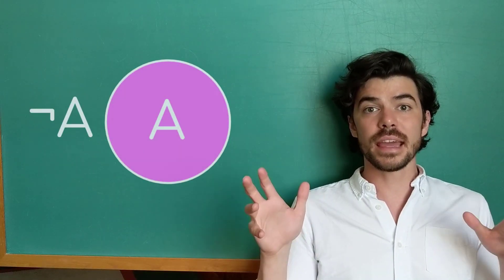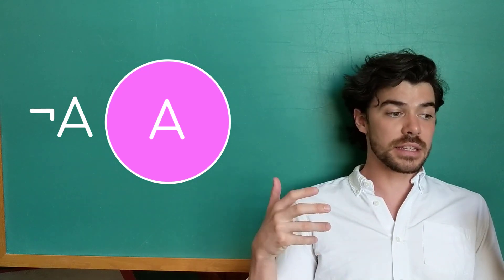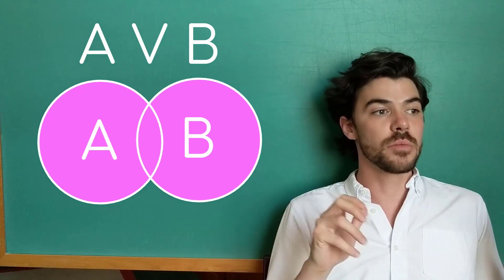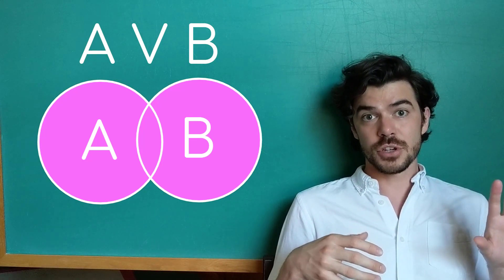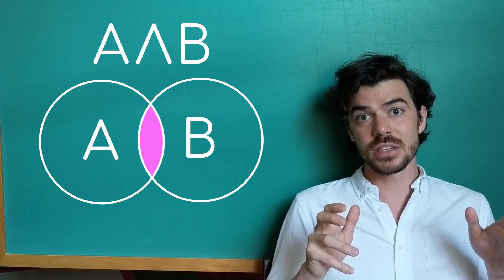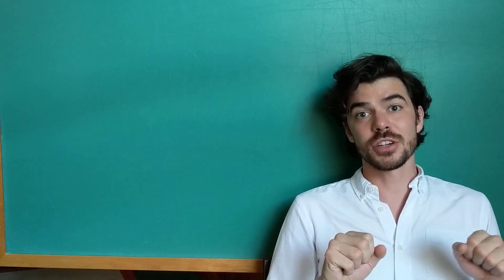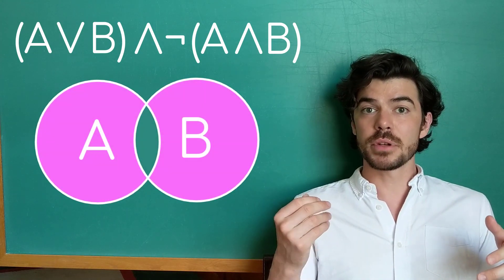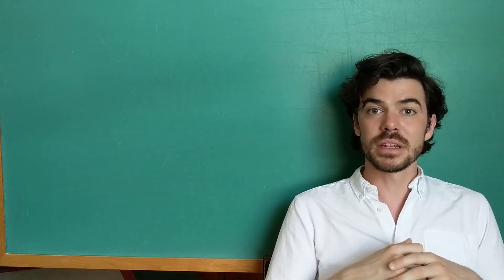BOOLEAN operators with VENN diagrams ⟨04,07⟩—optional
A quick review of the Boolean operators, using some handy Venn diagrams.